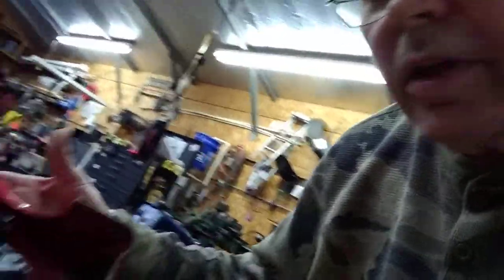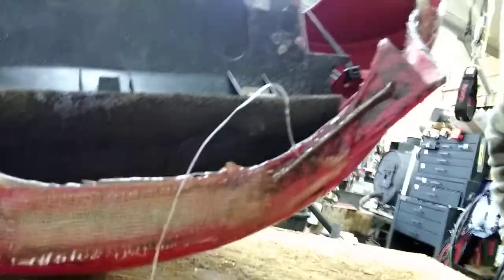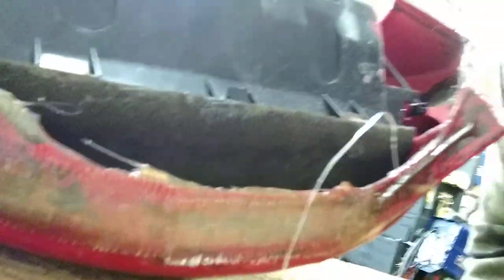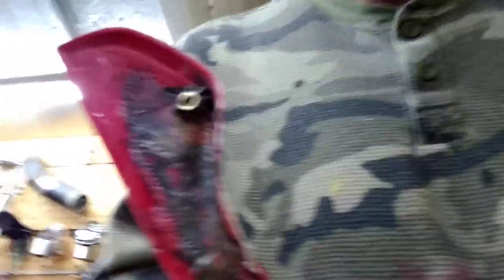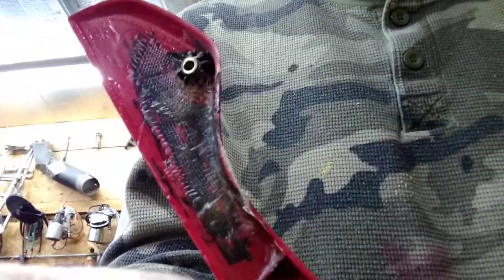2-18-18 motorcycle fiberglass, haircut